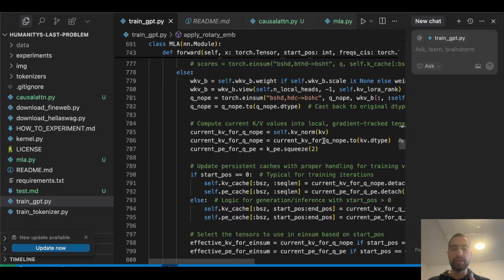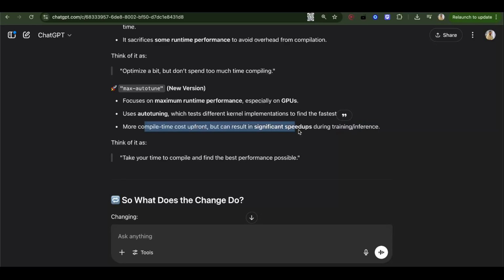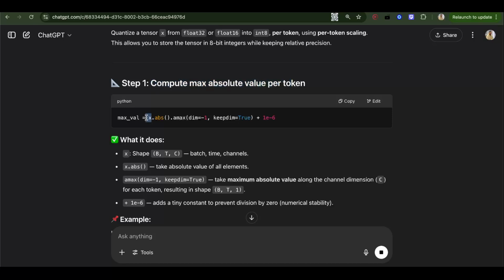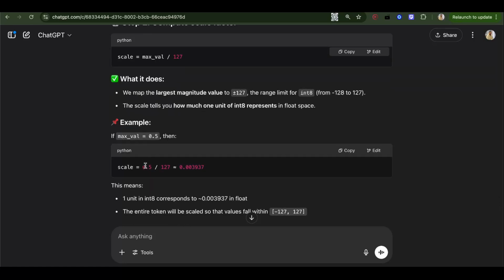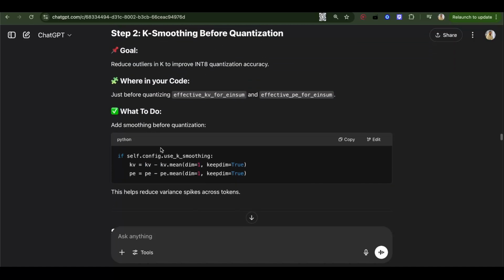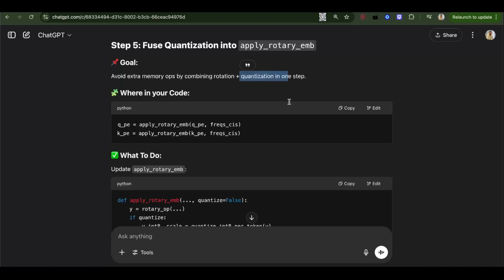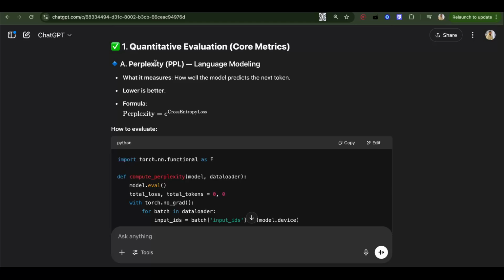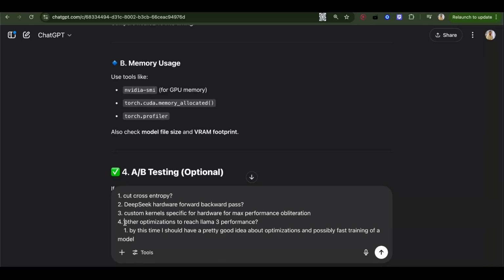7 Crazy Attention Optimizations You’re Not Using - Coding LLM From Scratch